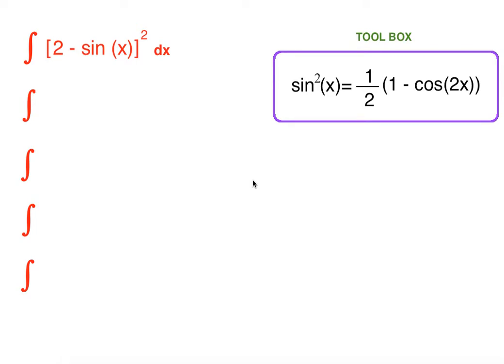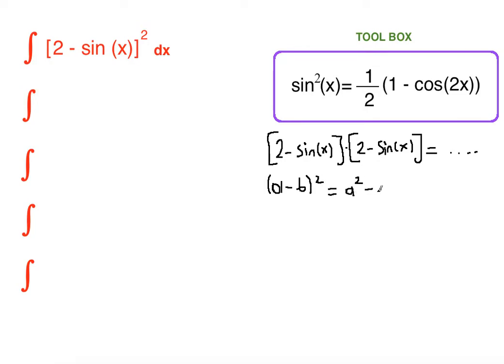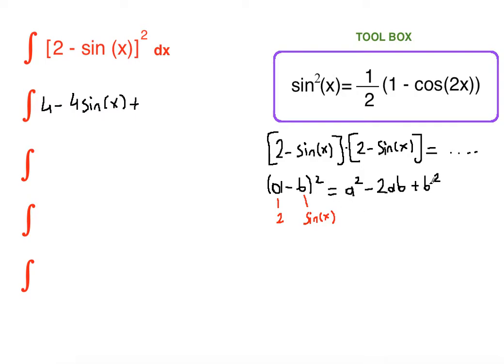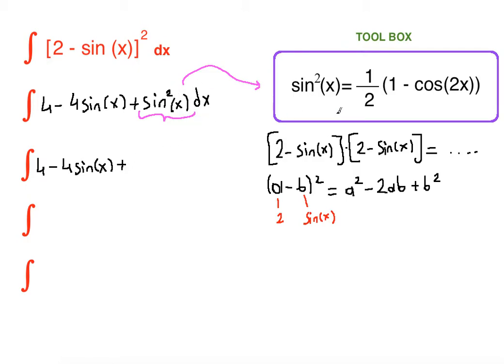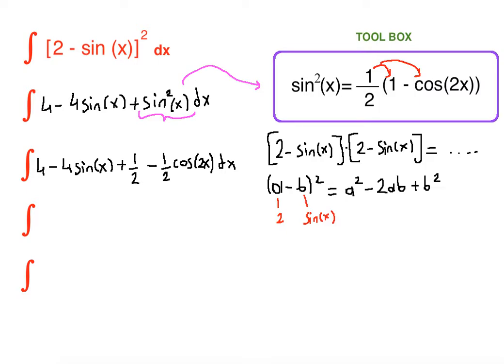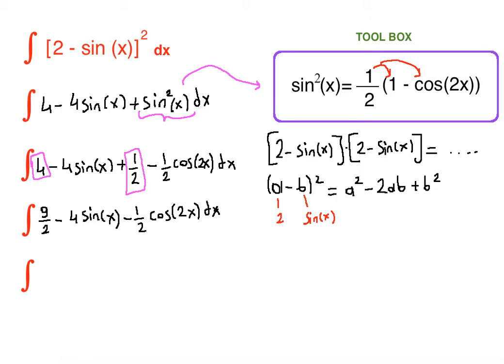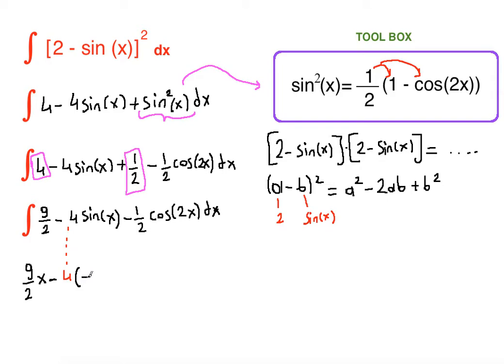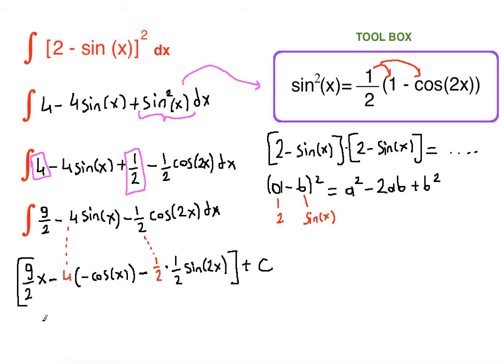integration of (2-sin(x))^2